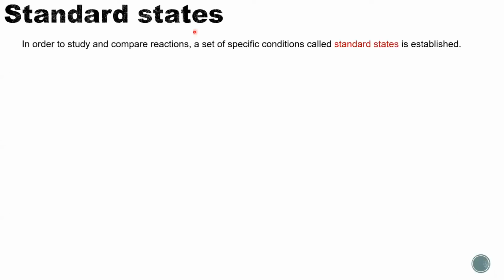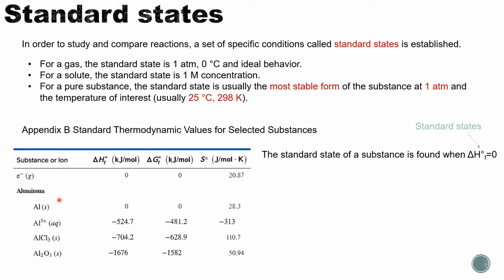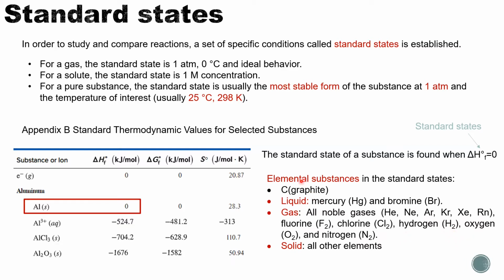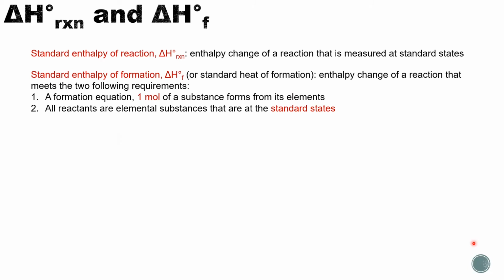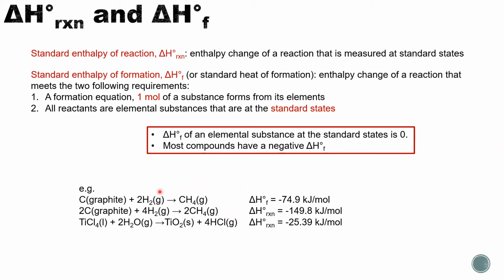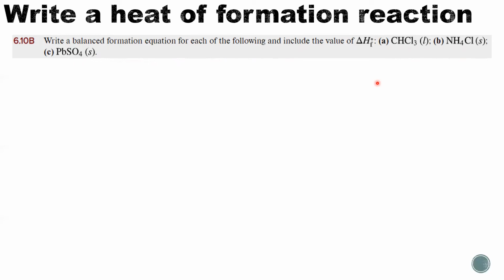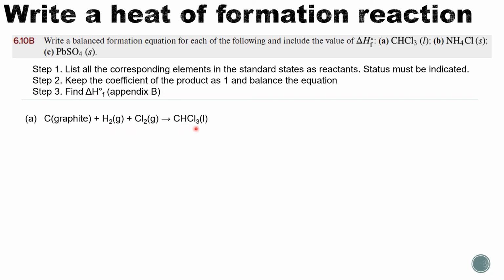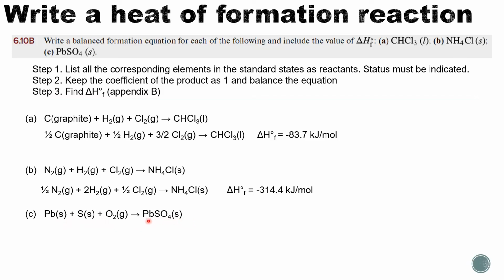General Chemistry I: Chap 6. Heat of Formation